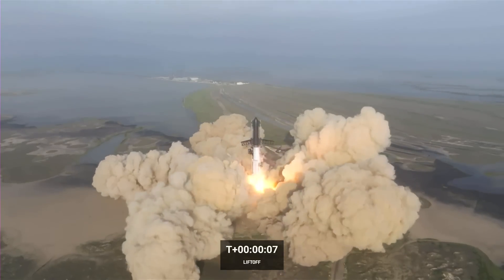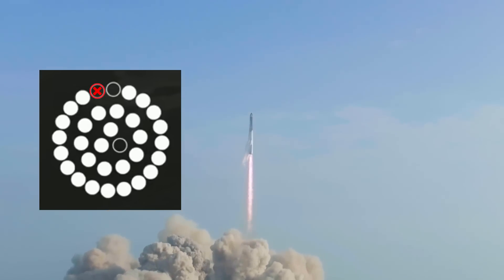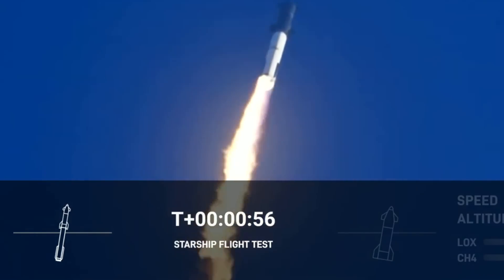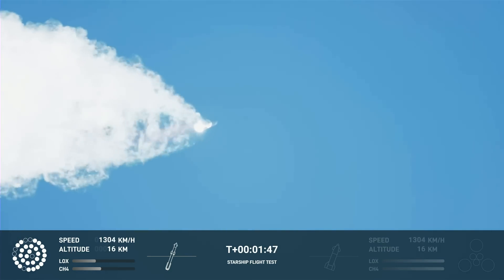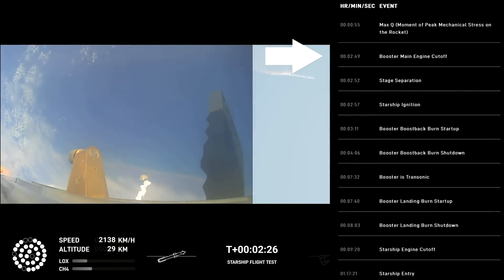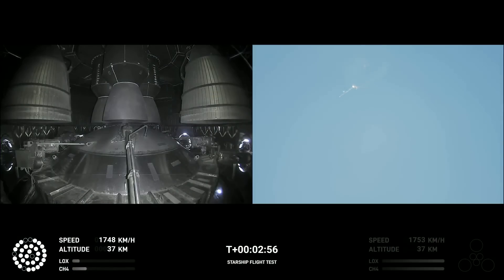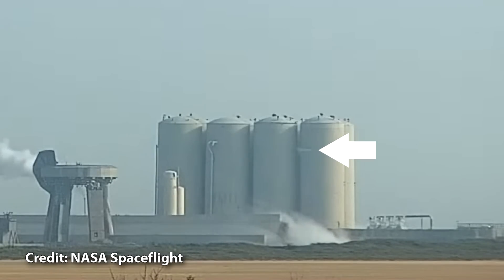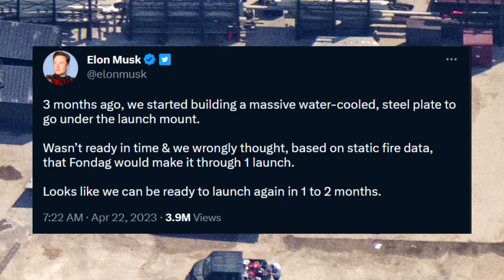I Watched the Starship Test Flight at 0.25x Speed & Saw What Went Wrong | Starship Flight Analysis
After countless hours of painstaking analysis, I made this video to show you everything you missed from SpaceX's Starship Test Flight. I'll examine key moments during the flight, assess the damage to the launch site, discuss the positive and negative takeaways, and finally finish off by talking about what this test means for the future of Starship, and when we can expect its next flight. Enjoy!